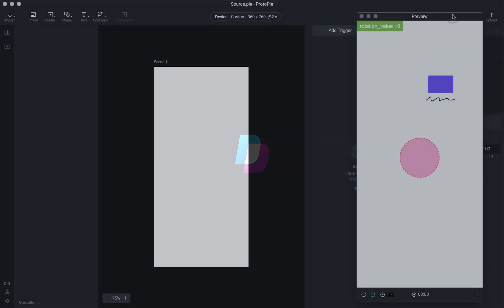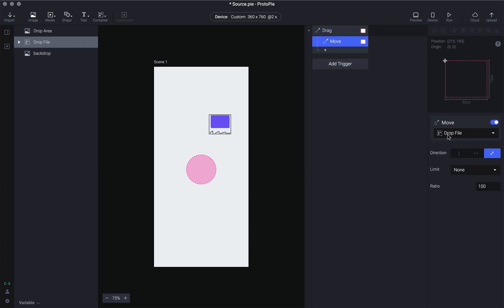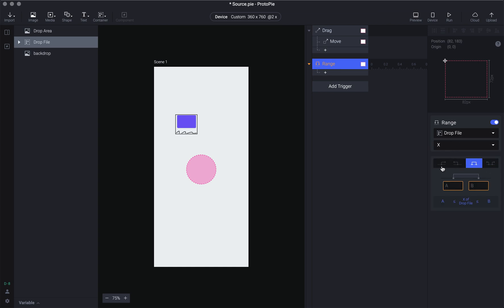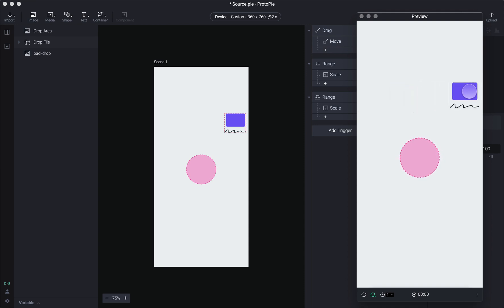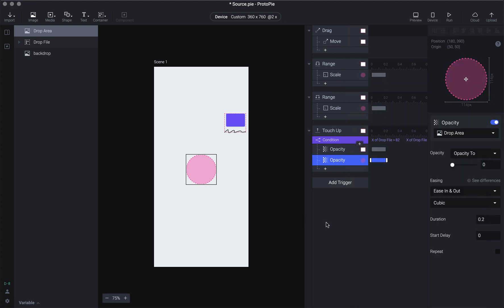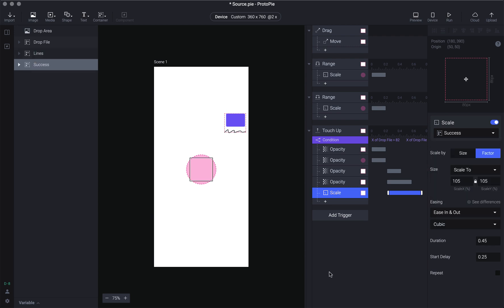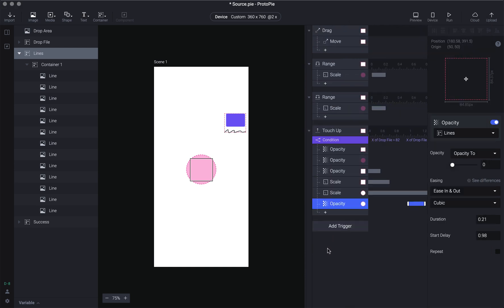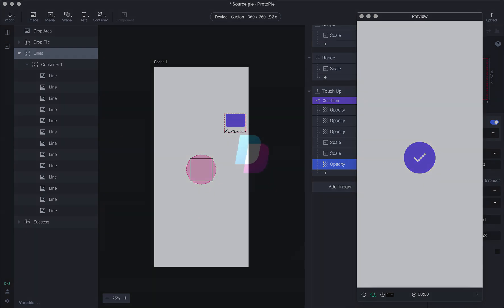Protopie Crash Course ( 2020 ) : Drag and Drop p8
Protopie Crash Course is tutorial video series where we learn to prototype with Protopie and learn how to build and test different examples.